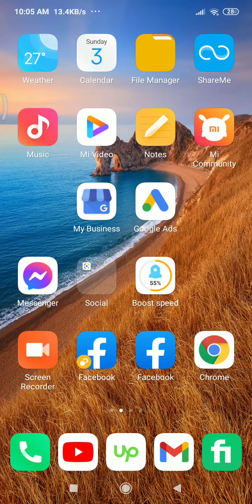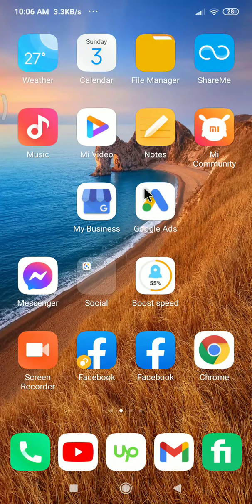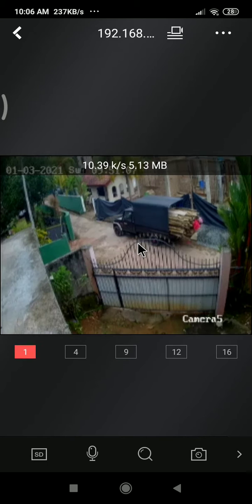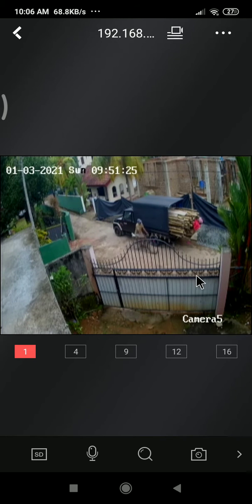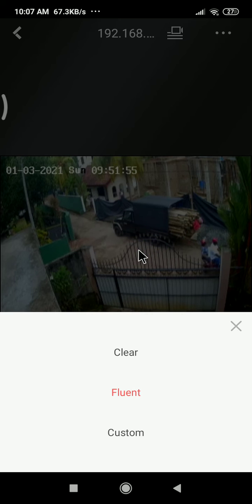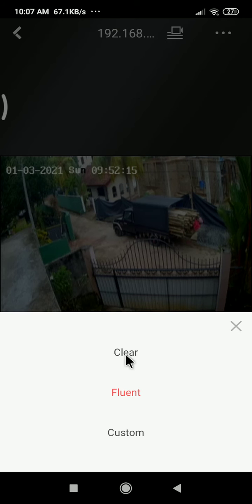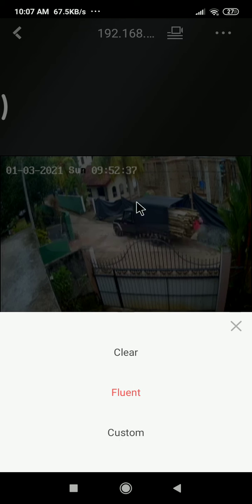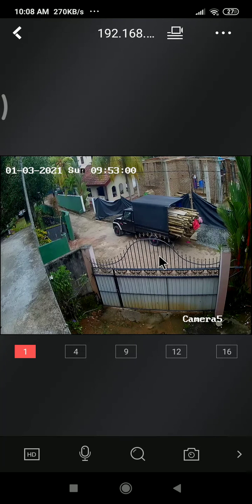How to change Hik connect mobile app video quality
Do you want design youtube thumbnail and banners

If you want do themeforest template customize and simple webdesign

If you want do logo, flyers, labels, coffee table books, graphic design

Do you want design business card and visiting card

In this video, I am showing how to change the hik connect mobile app video quality. so normally when you open hik connect mobile app it defaults to less quality. we can change hik connect mobile app video quality in good. if you're using hik vision mobile app this is the way how to change the video quality